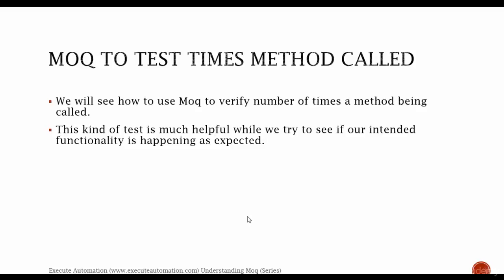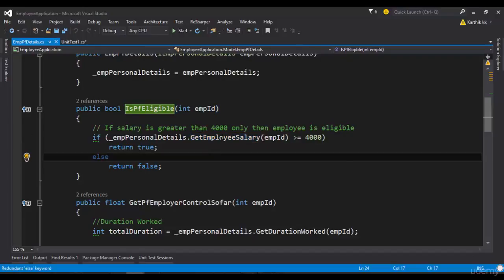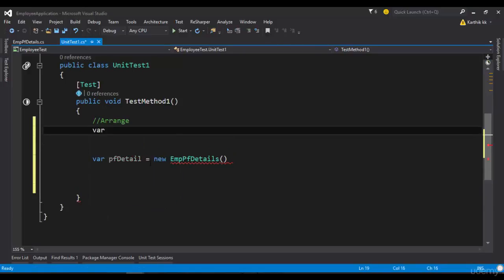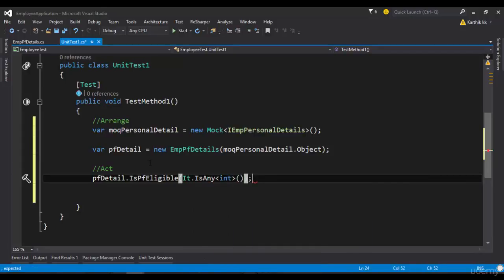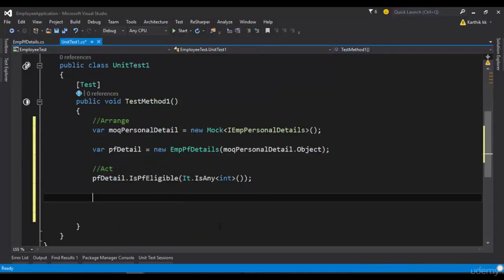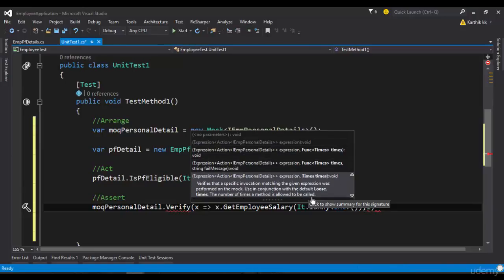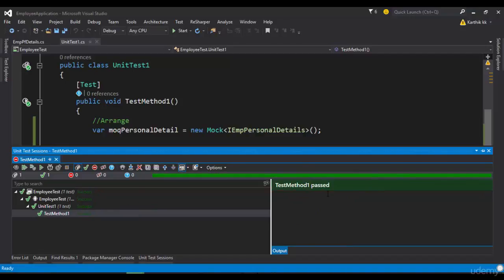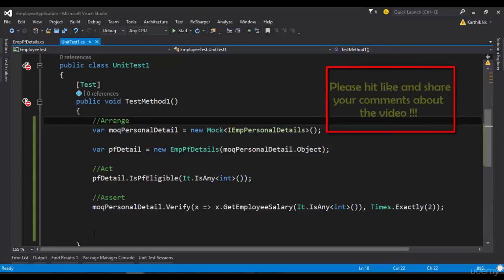WebHD 720p 4